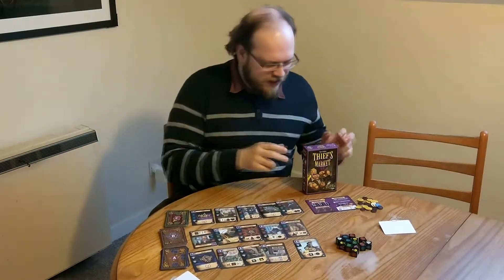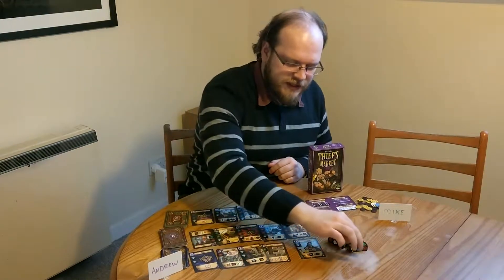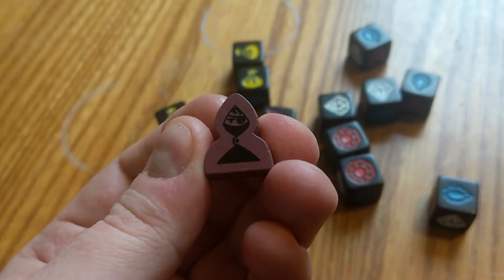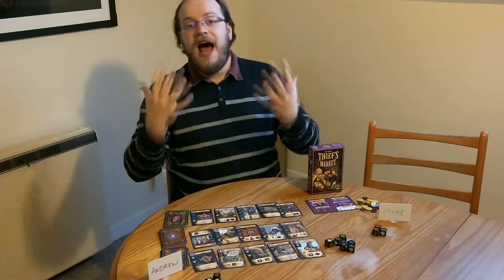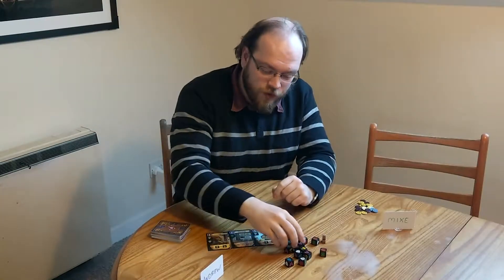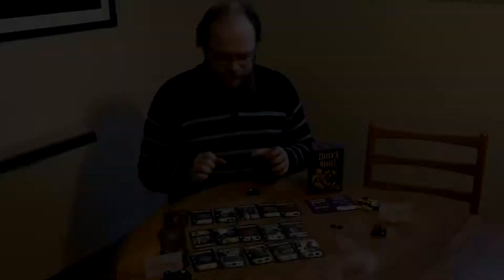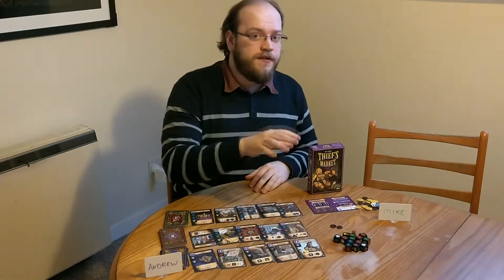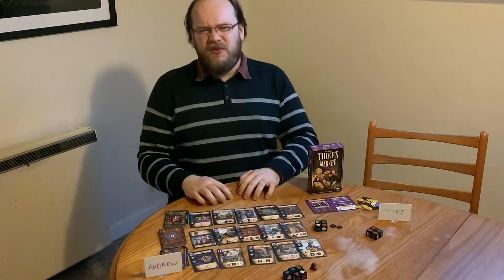Board Game Review - Thief's Market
I also enjoy playing board games and this one is all about stealing dice from other players.